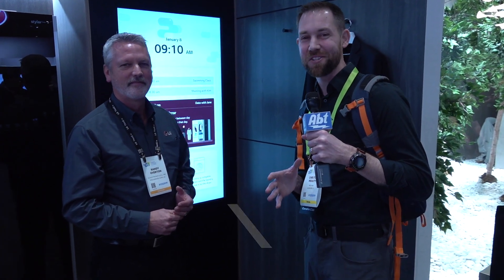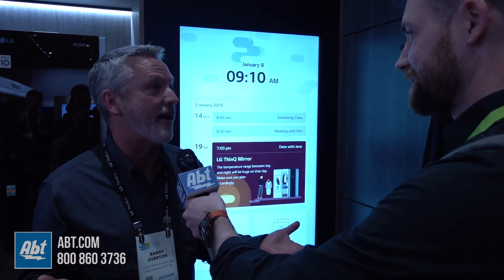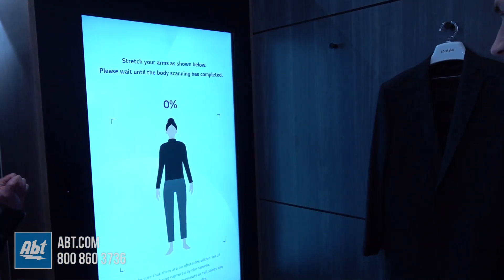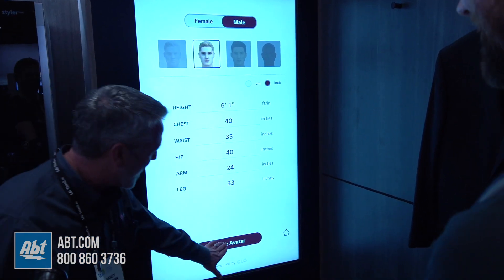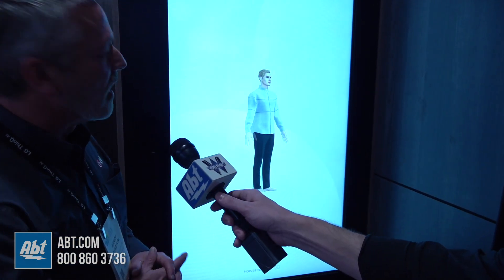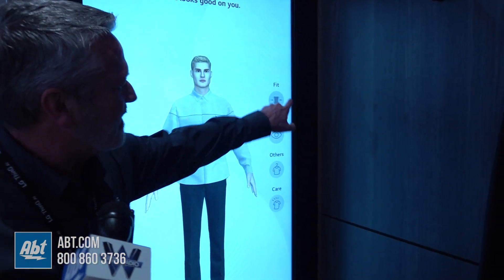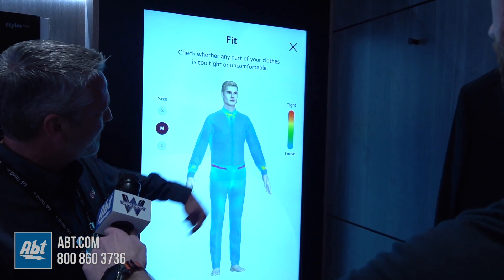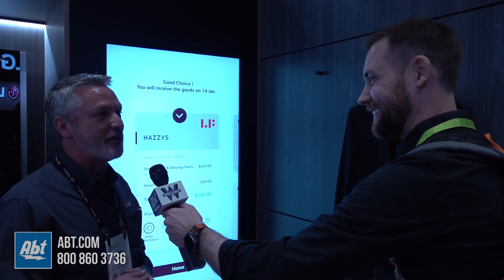CES 2019 - LG ThinQ Smart Mirror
We're at CES 2019, taking a closer look at LG's new ThinQ Smart Mirror. Learn more about the ThinQ Smart Mirror on The Bolt